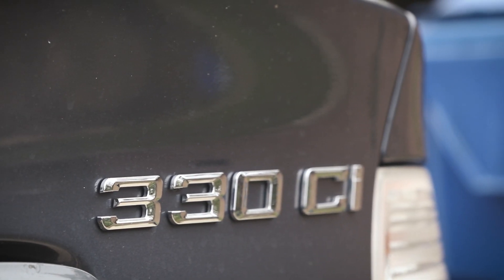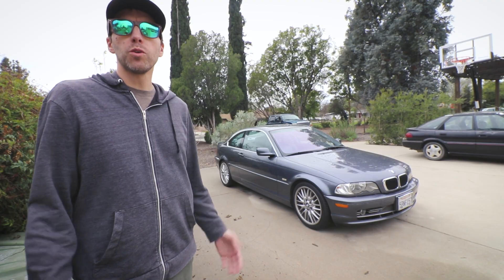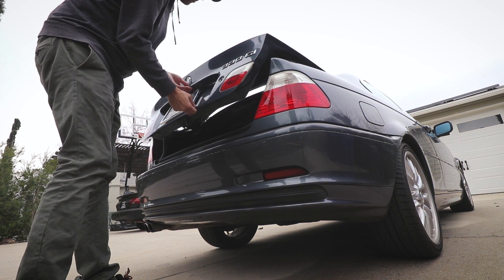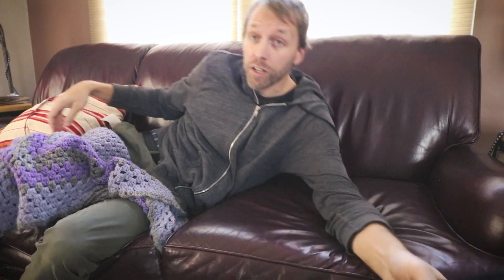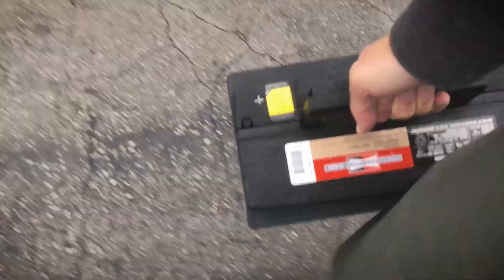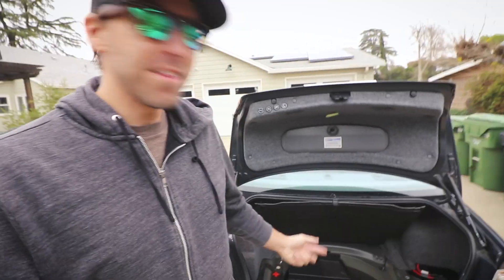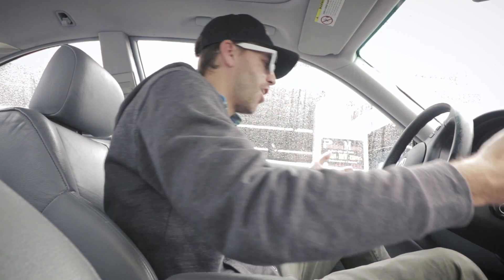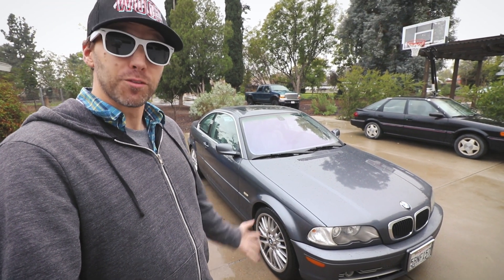Nothing More Expensive Than A Cheap BMW? - 330ci E46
I just purchased a super cheap 2003 BMW 330ci from a friend that didn't want to bother listing his car for sale. I was planning to take it for a drive today but, well, watch the video and you'll find out!

Music used in this episode:

• Ikson - "Reflect"
• 1000 Names - "Beat of Today"
• 1000 Names - "Rio"
• Teknoaxe - "Synthwave C"